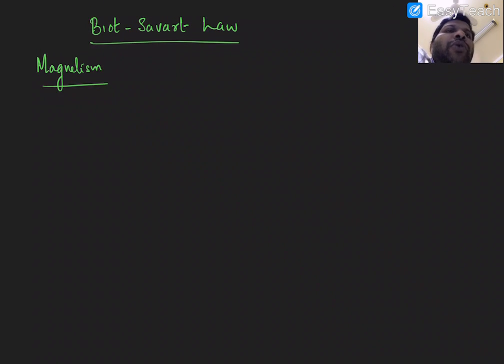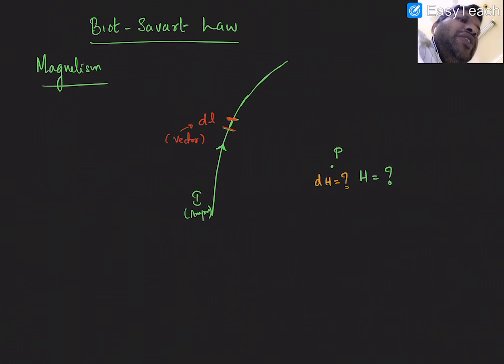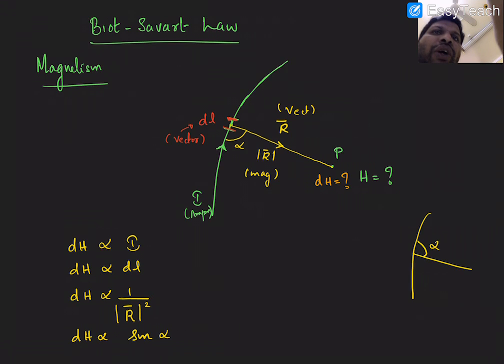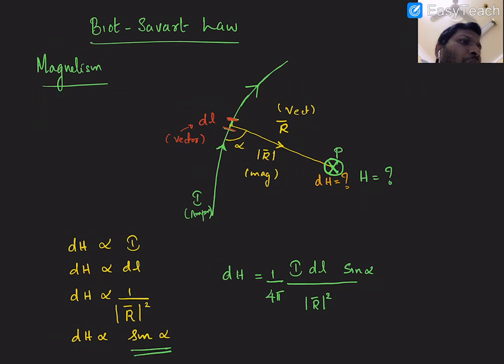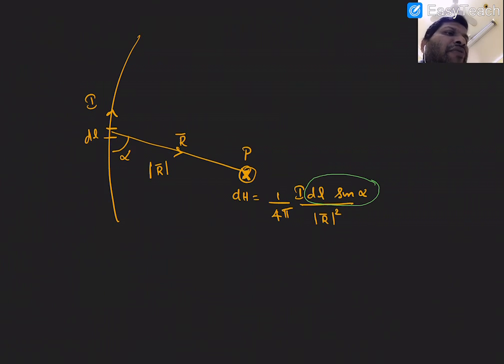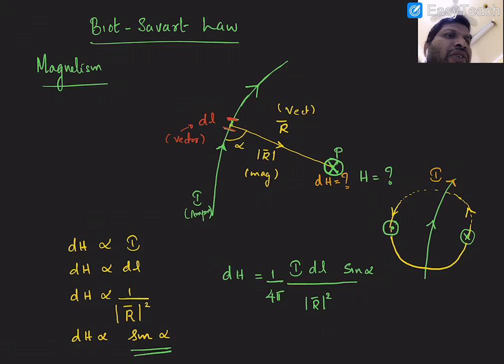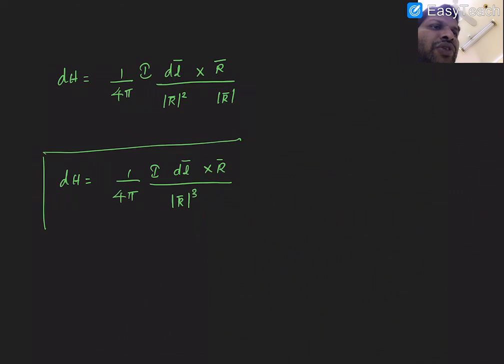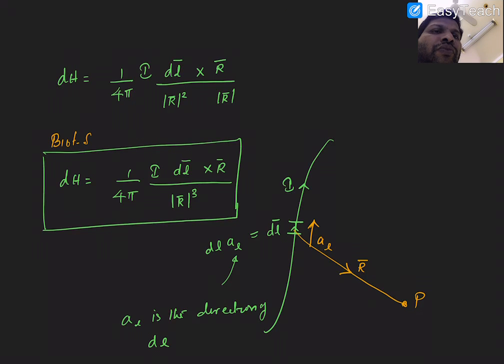Biot-Savart's Law | Electromagnetics